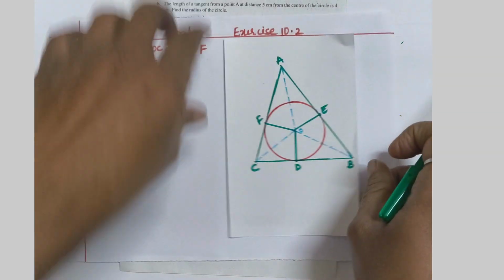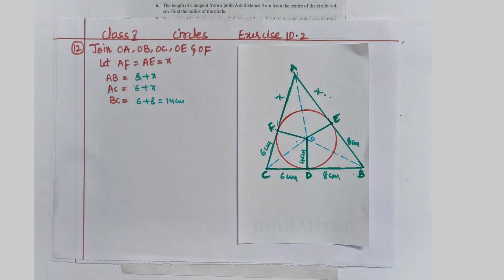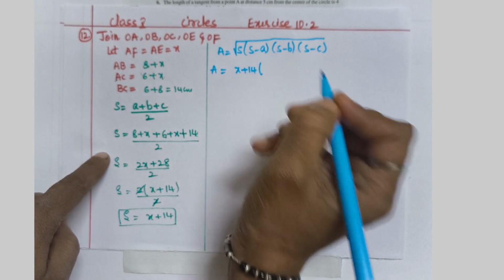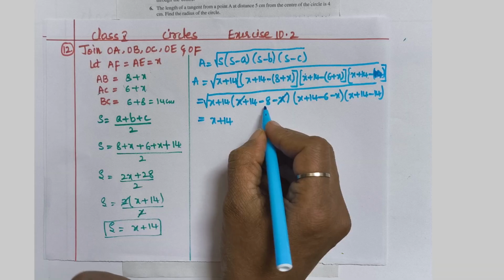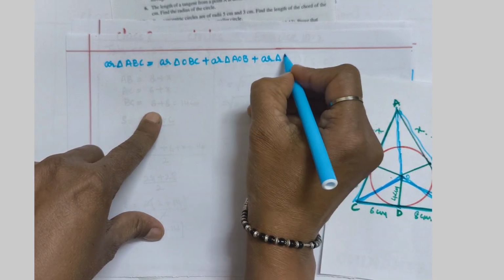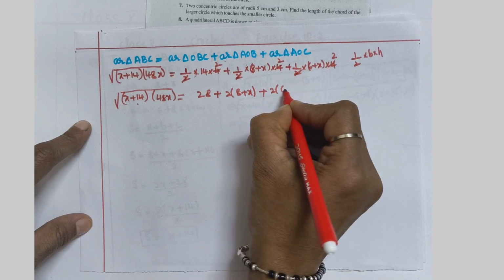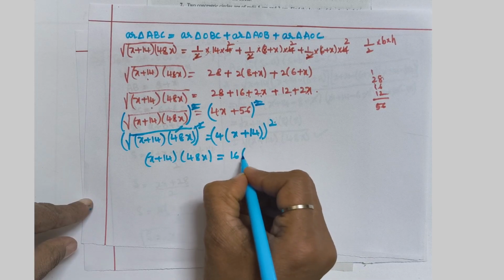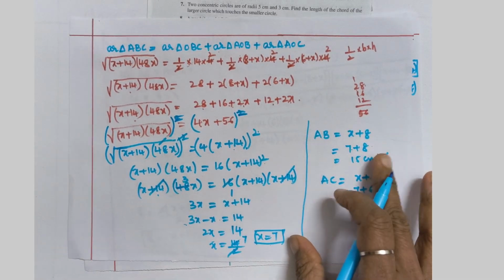Class 10 Maths 🔥 Circles Ex 10.2 Q12 |NEW NCERT | Easy Method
In this video, we solve Class 10 Maths – Circles, Chapter 10, Exercise 10.2, Question 12 based on the NCERT syllabus.
This question is very important for board exams and is explained using an easy and step-by-step method.
This video is helpful for: ✔ Class 10 CBSE / State Board students
✔ Understanding circumference and properties of circles
✔ Scoring full marks in Maths
Watch till the end to clearly understand the concept and avoid common mistakes.
📌 Topic Covered:
• Circles – Chapter 10
• Exercise 10.2
• Question 12